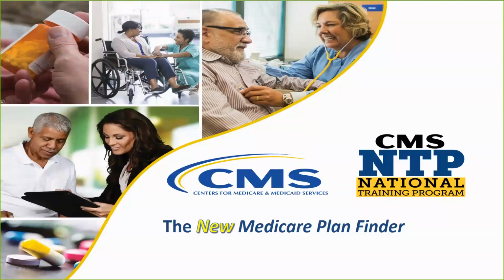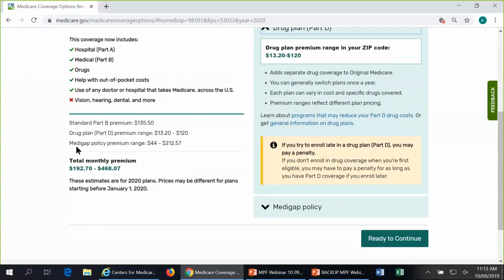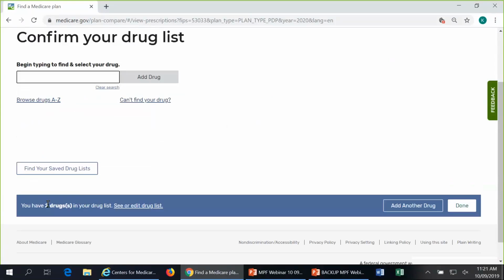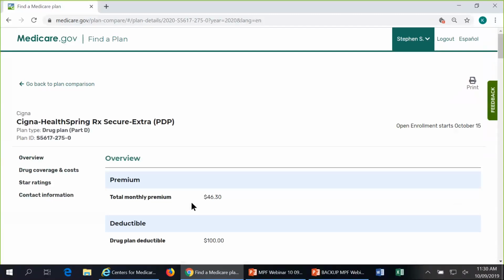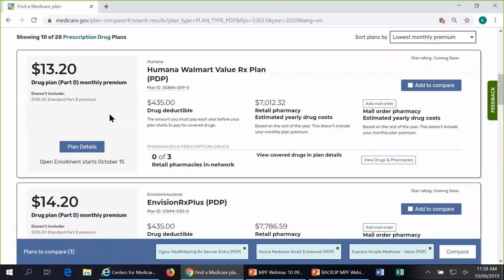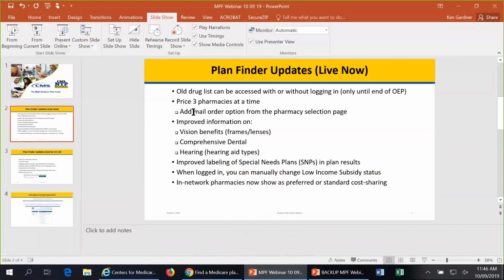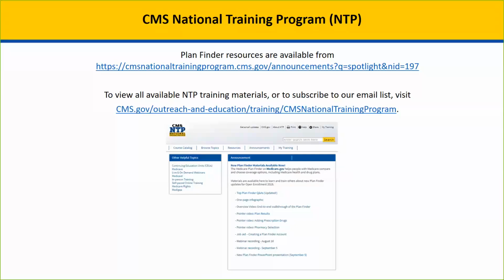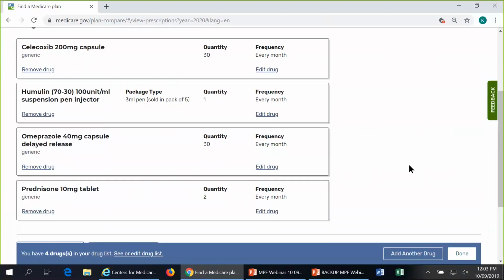New Medicare Plan Finder Webinar-Recorded on October 9, 2019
The Medicare Plan Finder on Medicare.gov helps people with Medicare compare and choose coverage options, including Medicare health and drug plans. This webinar walks through Plan Finder updates for Open Enrollment 2019.